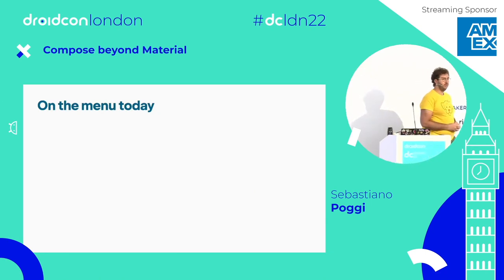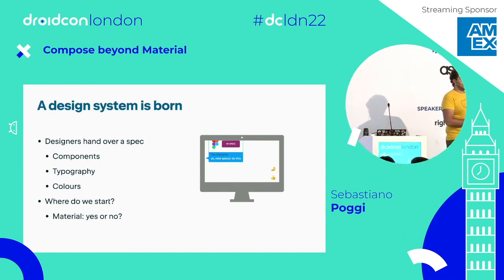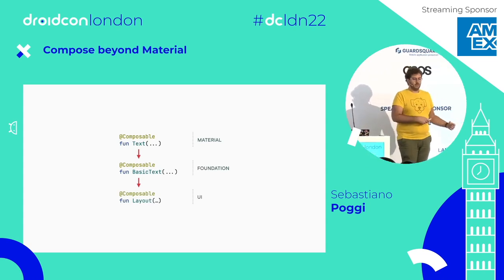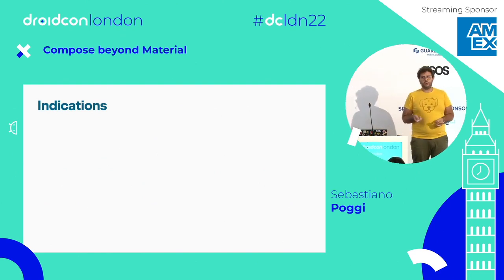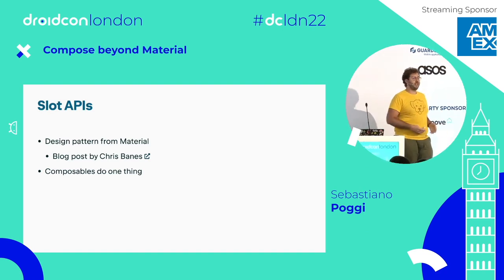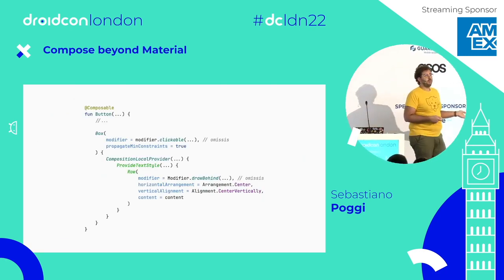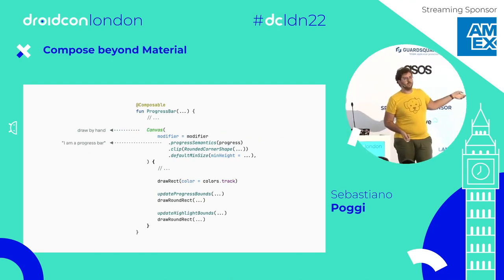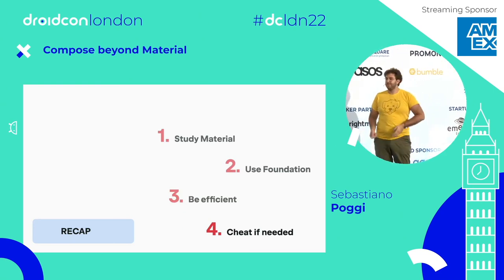Compose beyond Material - Sebastiano Poggi | droidcon London 2022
🎤 Talk: Compose beyond Material
👤 Speaker: Sebastiano Poggi
📍 Event: droidcon London 2022
📅 Date: October 27th - 28th, 2022